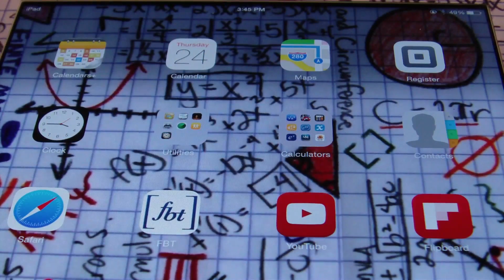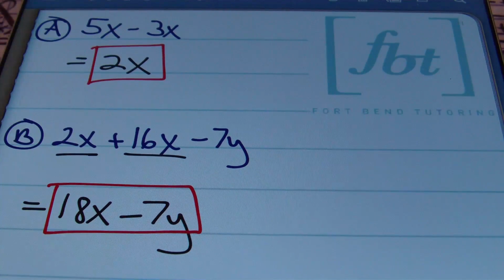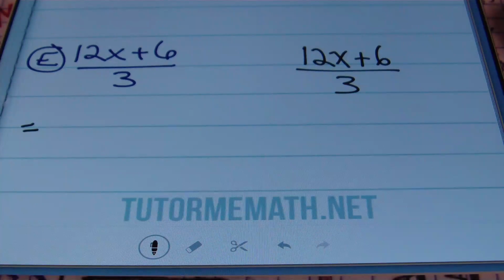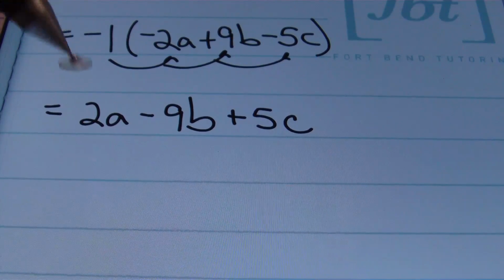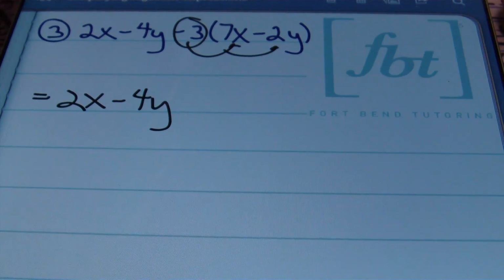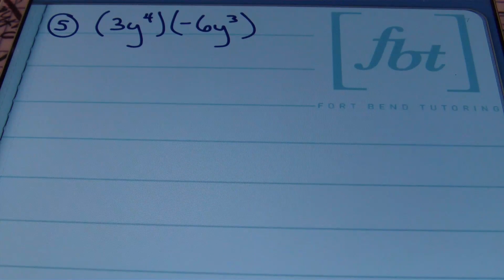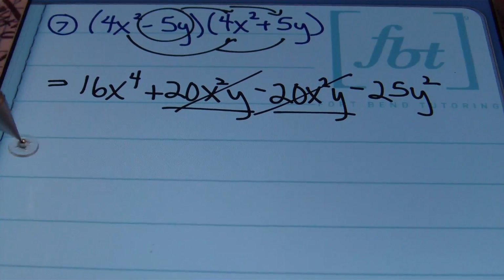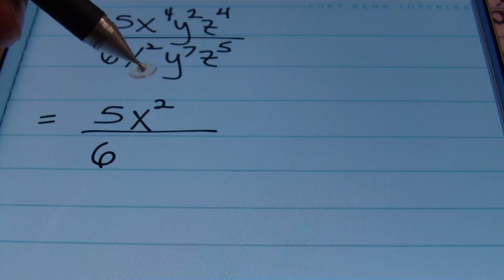Simplifying Algebraic Expressions [fbt] (FAST)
This video by Fort Bend Tutoring shows the process of simplifying algebraic expressions. We cover polynomial addition, polynomial addition, multiplying polynomials, dividing polynomials and more. There are thirteen (13) examples in all. The lesson is instructed by Larry "Mr. Whitt" Whittington. Intro/Outro by Chuck Knipp's Shirley Q. Liquor.

00:00 [0] Intro and Subscribe to Fort Bend Tutoring
01:06 [A] 5x - 3x
02:06 [B] 2x + 16x - 7y
02:56 [C] 4x³ - 12xy² + x³y
04:21 [D] 12x²(3x³y⁵)
05:25 [E] [(12x + 6) / 3]
07:21 [1] -(-2a + 9b - 5c)
08:59 [2] 12a - (5a - 9)
10:17 [3] 2x - 4y - 3(7x - 2y)
12:30 [4] 5(3x + 2y) + 2(7x - 4y)
13:52 [5] (3y⁴)(-6y³)
14:29 [6] (5x²y)(-3x³y⁴)
15:08 [7] (4x² - 5y)(4x² + 5y)
17:23 [8] [(4x³y²) / (3z⁵)] ● [(15xz⁴) / (24x²y⁷)]